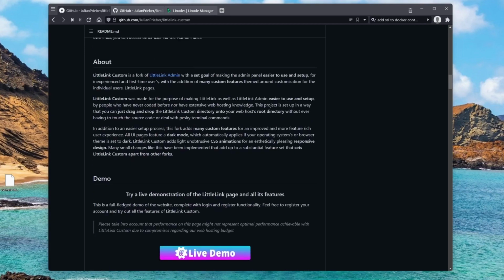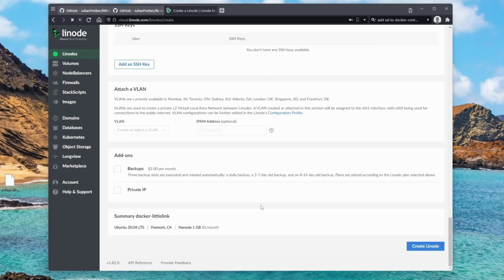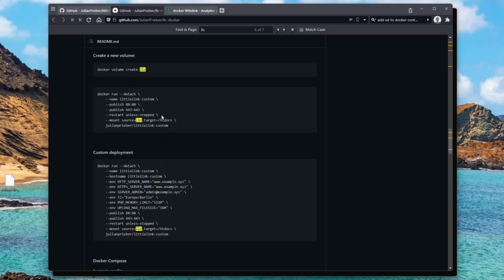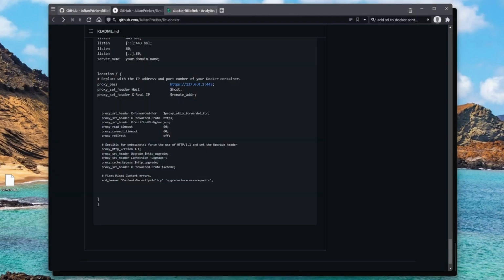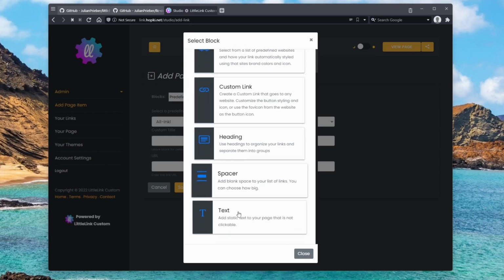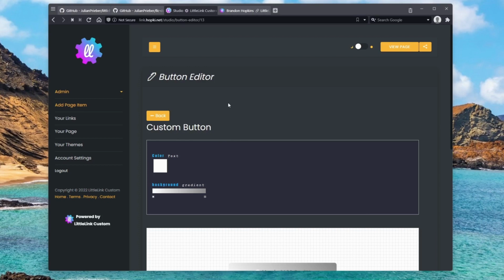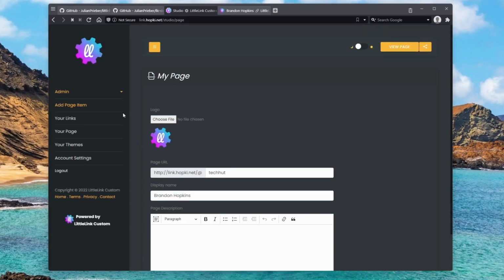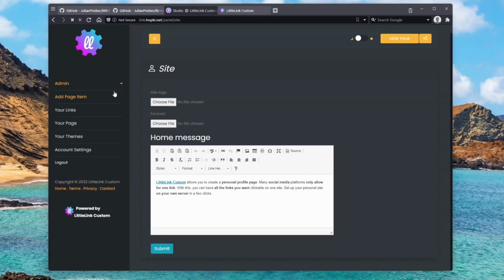Self-Hosted Link Tree Alternative | LinkStack Linode Setup Guide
In this video, @TechHut  Shows how to set up a simple link page with the help of LinkStack, a self hosted alternative to Link Tree.

Chapters:
0:00 What Is LittleLink?
1:00 Deploy Docker on Linode
4:12 Connect to our Server
5:00 Create Docker Compose file
7:48 Setup LittleLink for the first time
9:41 Login to LittleLink
10:00 Add & Customize a Profile Link
13:10 Using Themes
14:12 Manage Account Settings
16:58 Conclusion

Product: Linode, Little Link, Docker; @TechHut